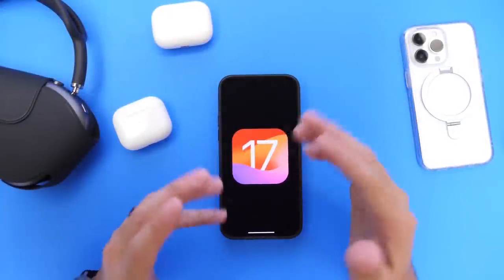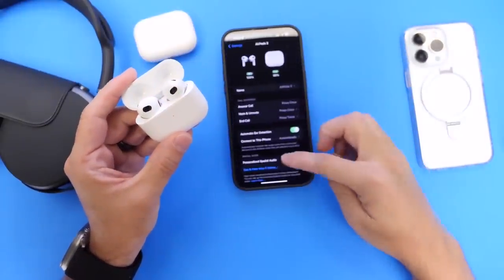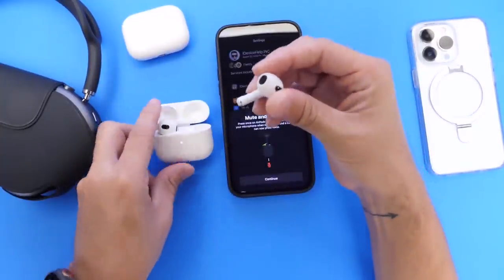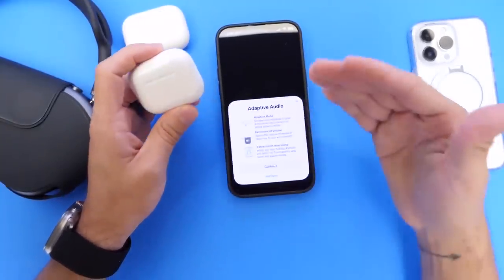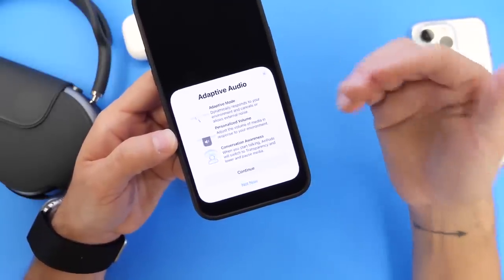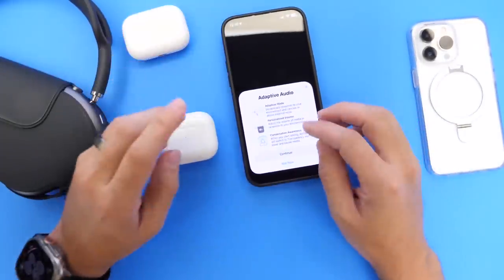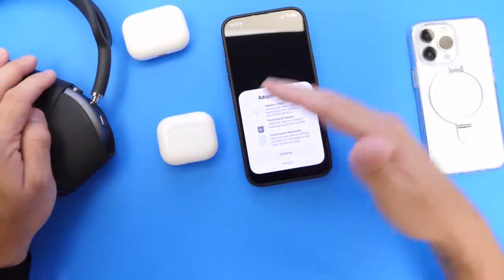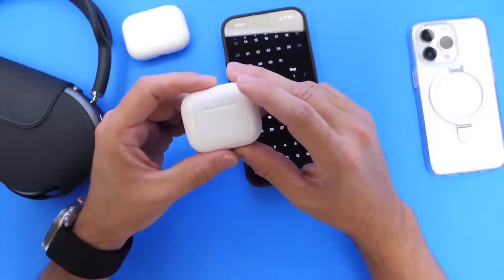AirPods 6.0 Beta 3 - Top 3 Improvements & Changes!